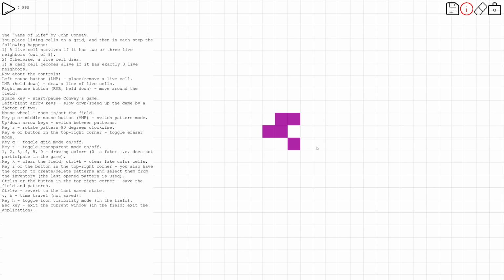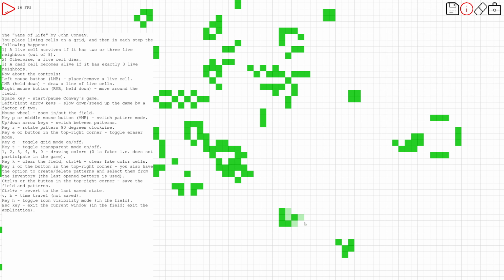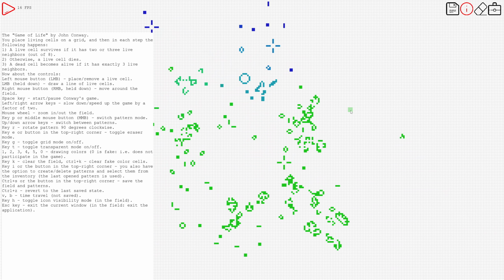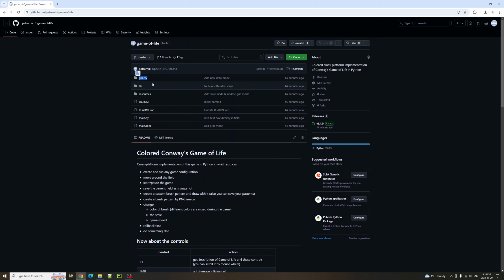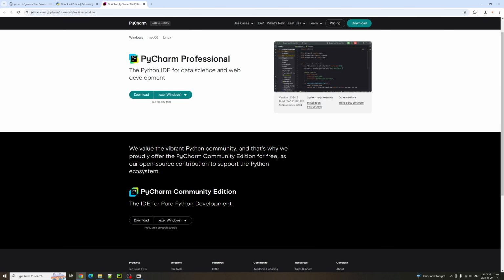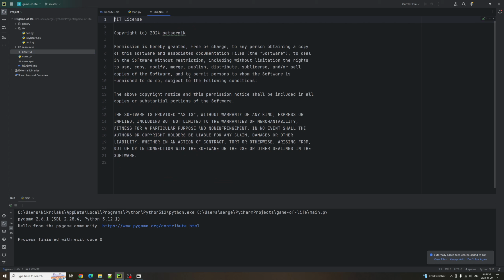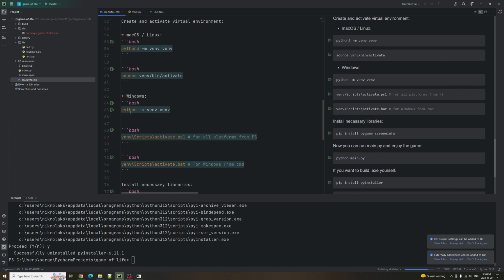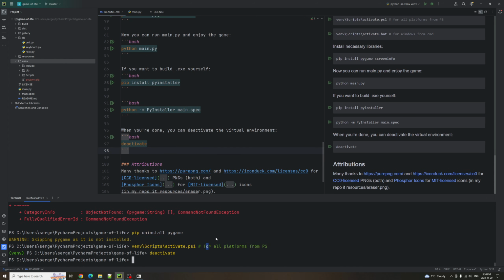Colored Conway's Game of Life (watch at x2)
Link to my source code (MIT-licensed, cross-platform; also you can download .exe for Windows from Releases)

TIMESTAMPS
00:00 Intro, downloading, launching
01:25 Game rules (with one example)
04:21 Control keys in practice
14:20 Art mode (Your PNG as a brush pattern)
17:55 Launching on all platforms by PyCharm
23:39 Creating executable file by pyinstaller
25:01 Using virtual environment for Python